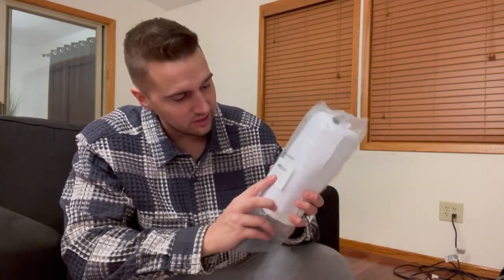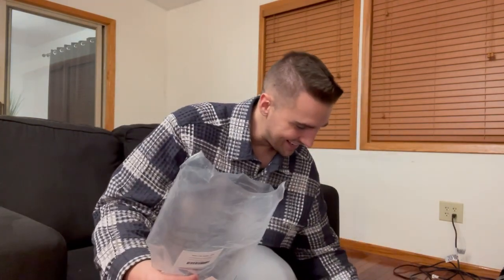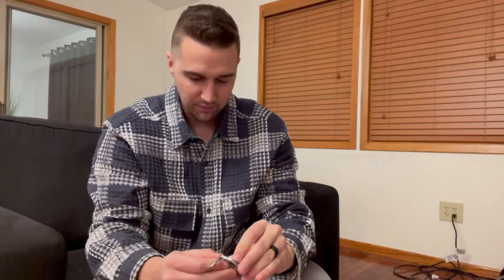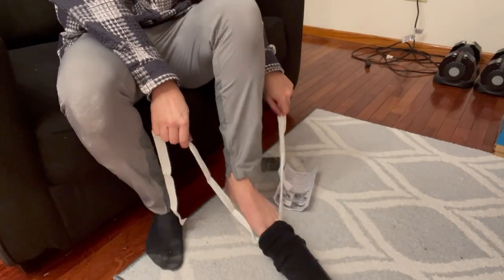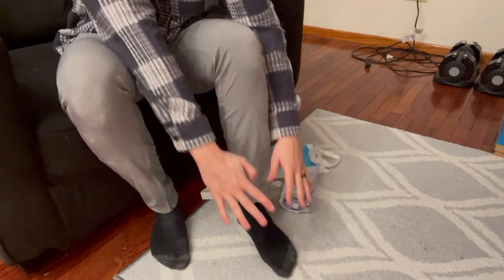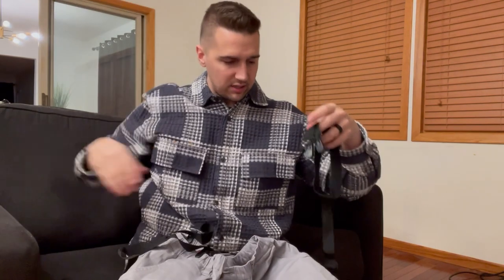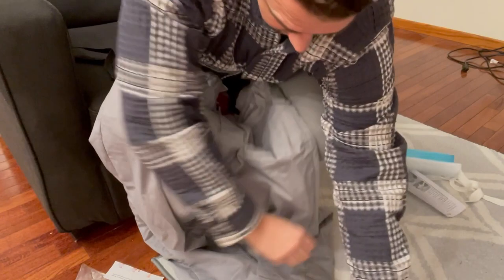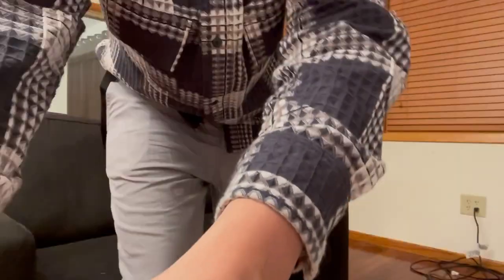Fanwer Sock Aid Tool and Pants Assist Device - Review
Buy This Fanwer Sock Aid Tool and Pants Assist Tool on Amazon